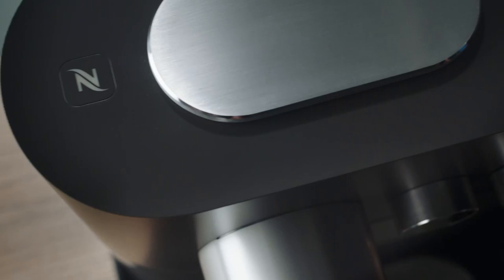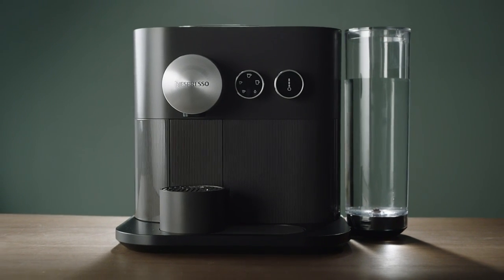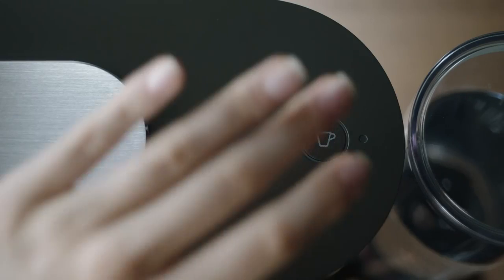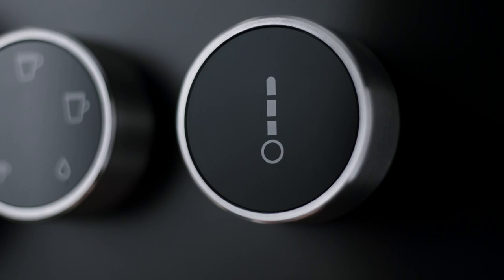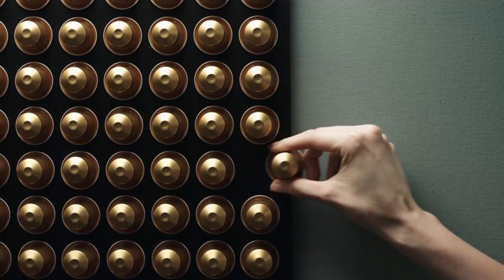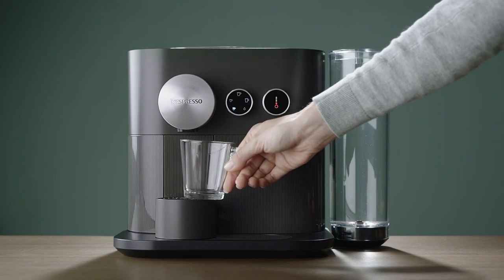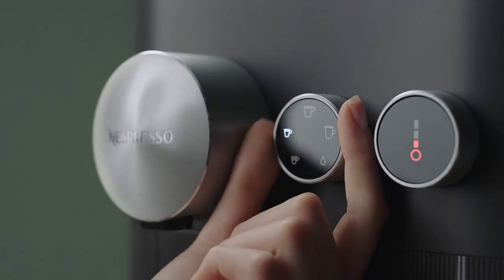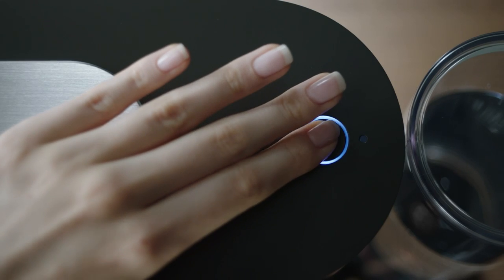New Nespresso Expert - How to Video - Preparing Coffee in 3 easy steps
Nespresso shows you in three easy steps how to prepare a coffee with your new machine.  Discover the New Nespresso Expert and Nespresso Expert&milk machine and its unique features